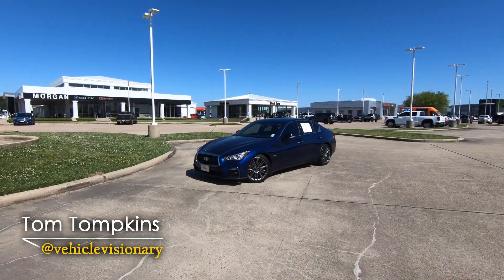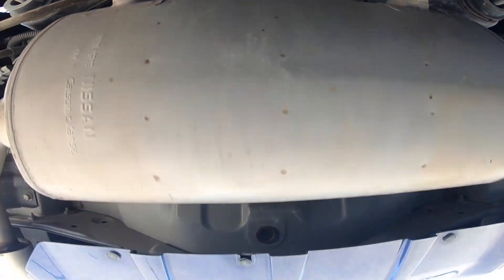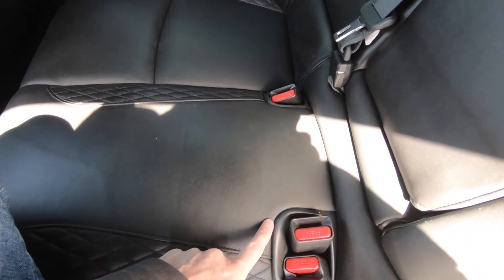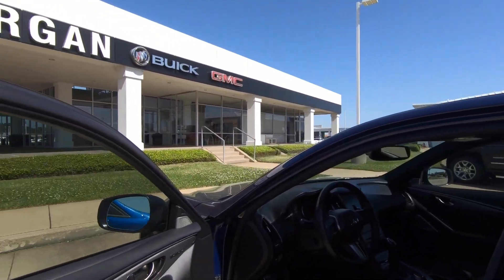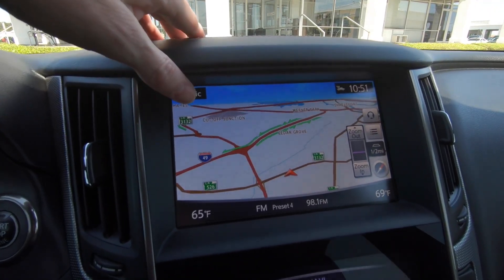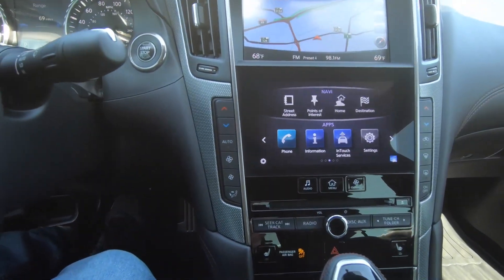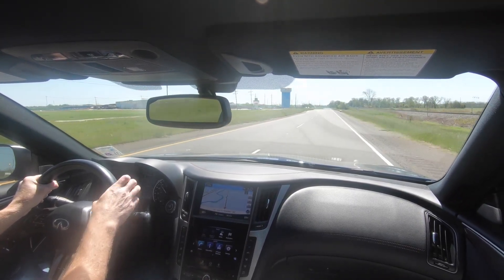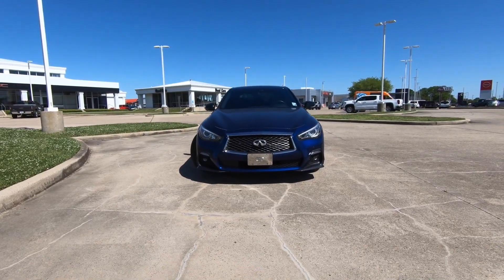Is A Used Infiniti Q50 Red Sport 400 RWD A Good Used Car To Purchase?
Today, we take a close look at a 2019  Infiniti Q50 Red Sport 400 RWD, answering the question, is it a good used car to purchase? Discover the answer in today’s Vehicle Visionary video!